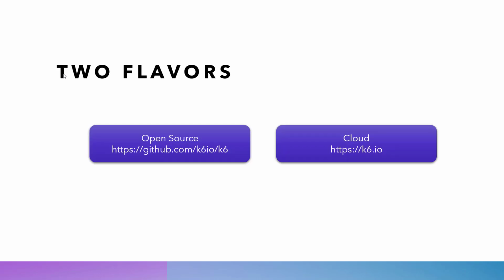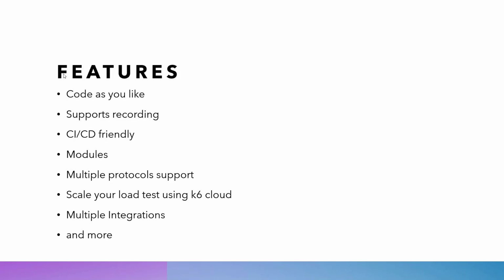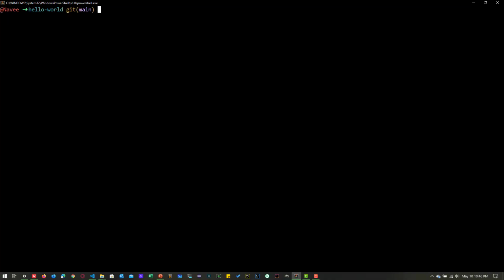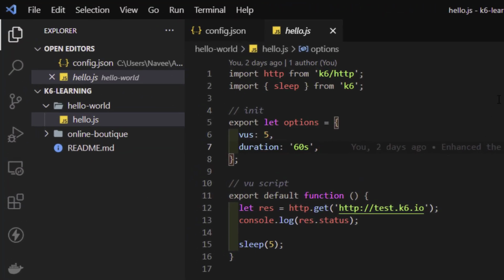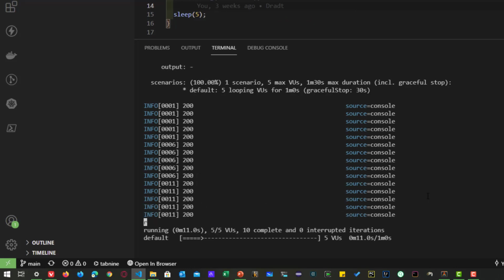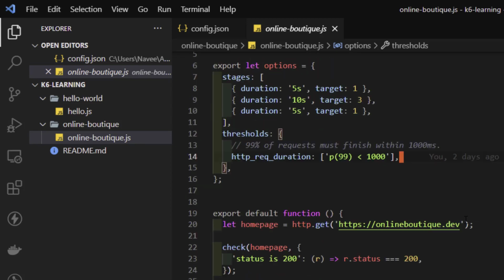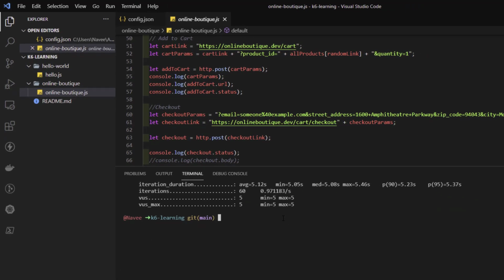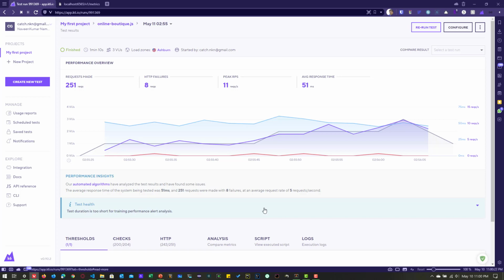Learn k6 Series - E1 - Getting Started with k6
In this video, you will learn how you can get start with k6.